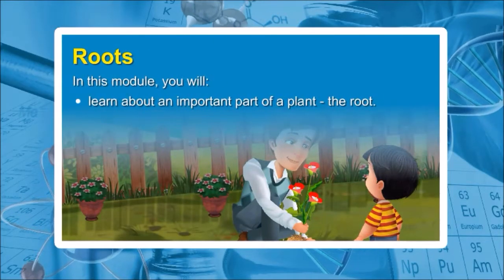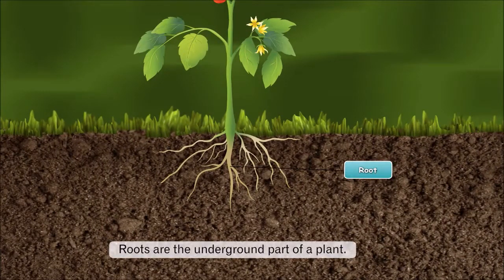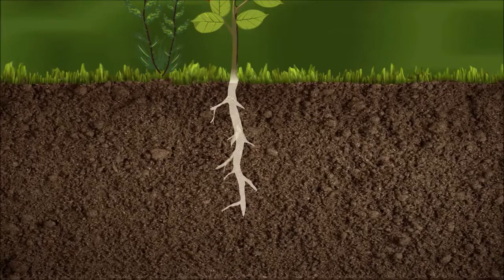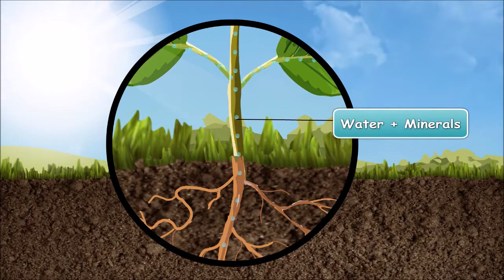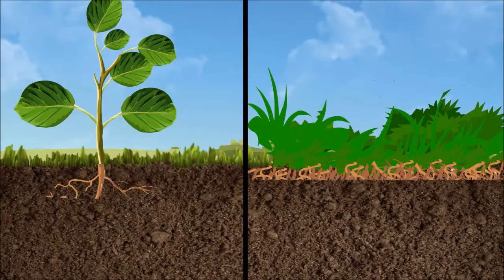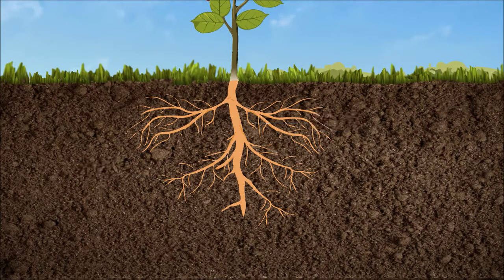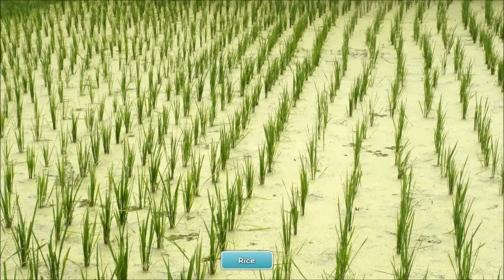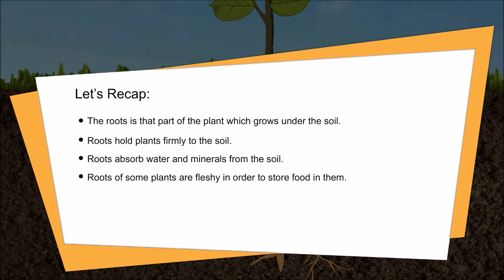Class 3 Science - Parts of a Plant | Roots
Octopus K-12 SD card solution provides educational help to the students of class 1 to 12. The device-specific application for Android provides high-quality animations and videos, interactive exercises, secure offline access, chapter-wise assessments, synopsis and many other tools to study all the subjects of a specific grade.